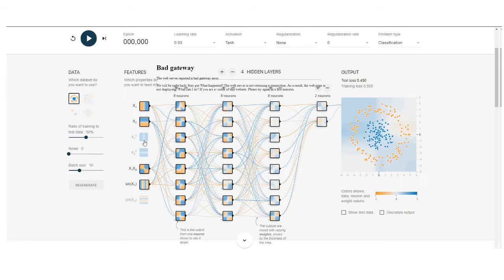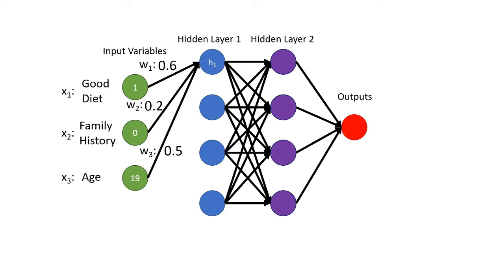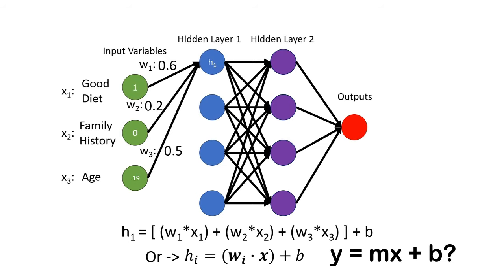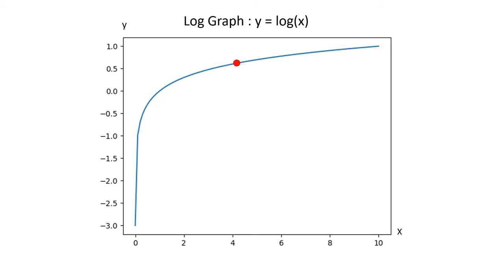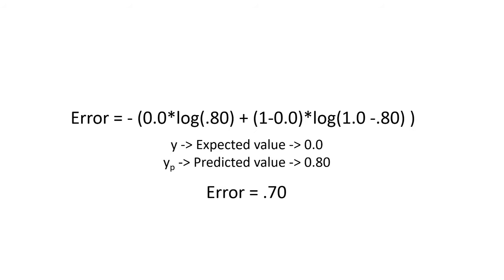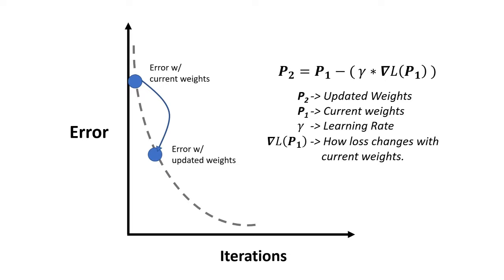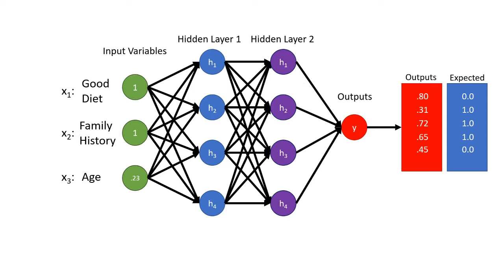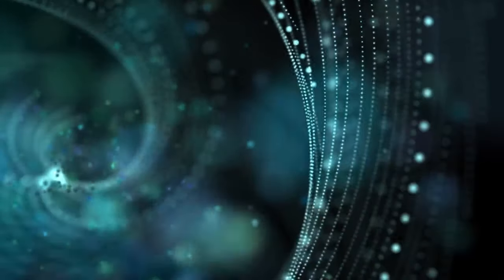SPAI - Why do Neural Networks work?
Hi yall!

In this video we discuss how Neural Networks work and review some details as to why they have been so successful.